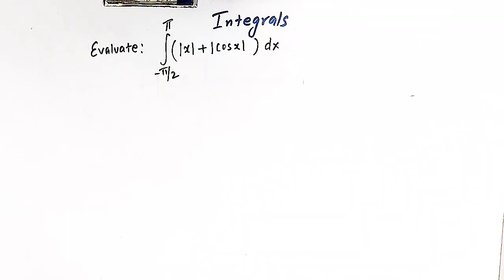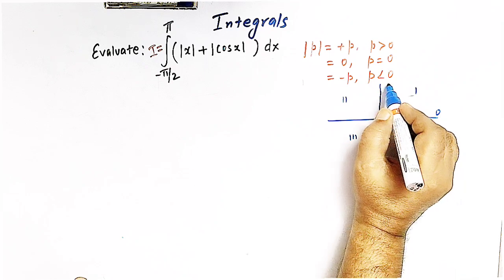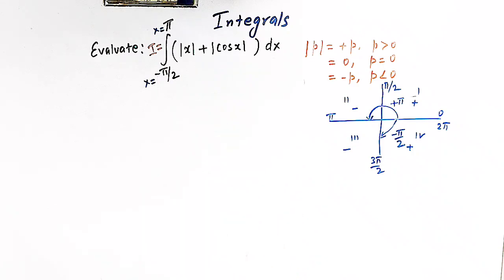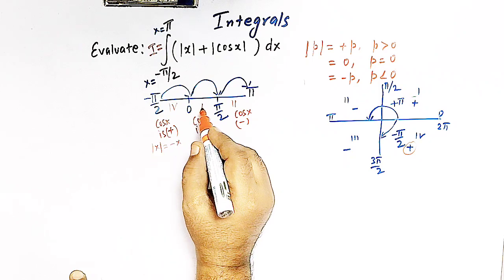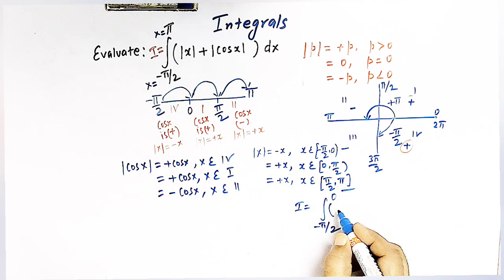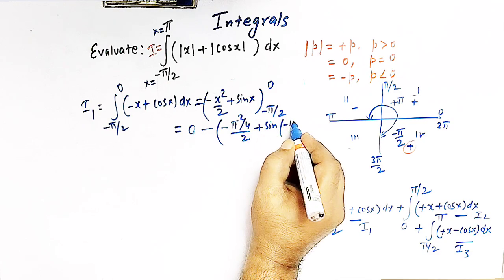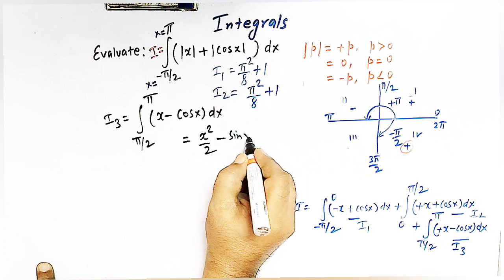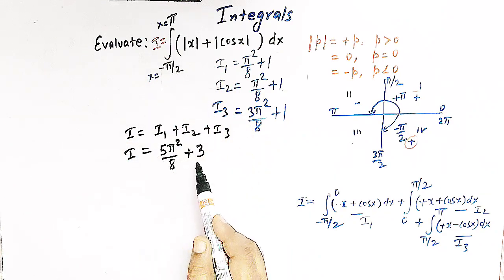Modulus function _ Definite integrals _ Part 78 . Integration of modulus function.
Integration of absolute value function.
Properties of definite integrals.
Properties of modulus function.